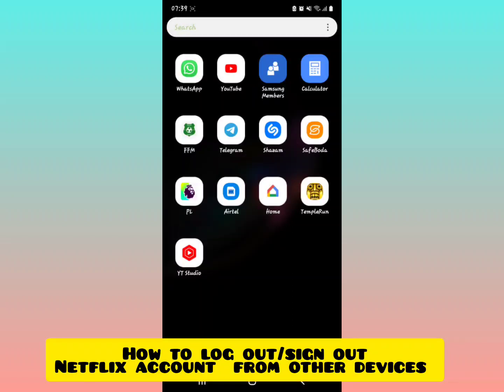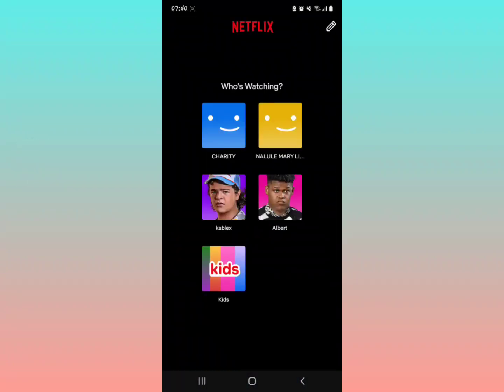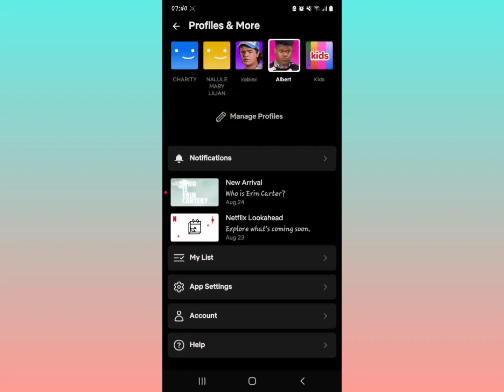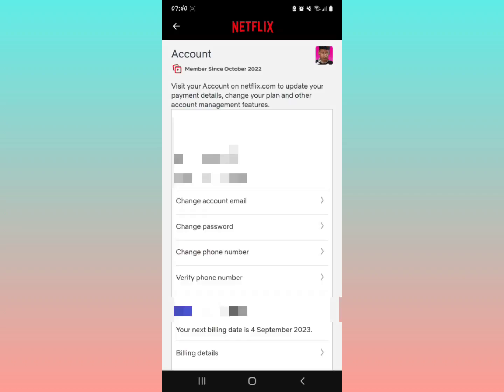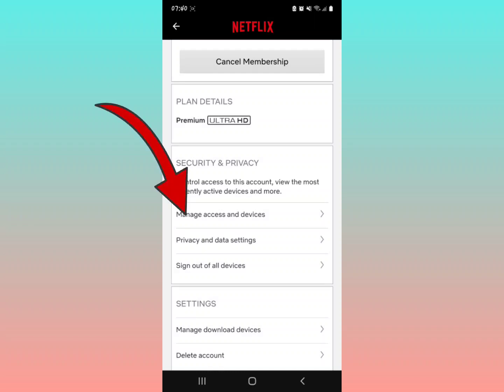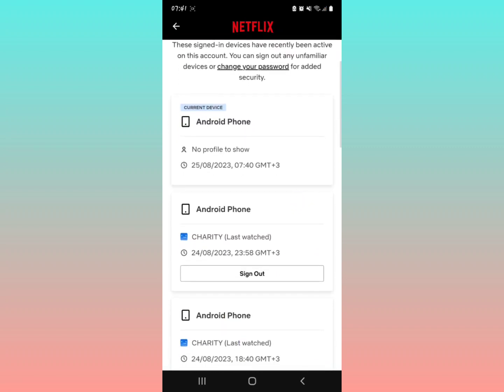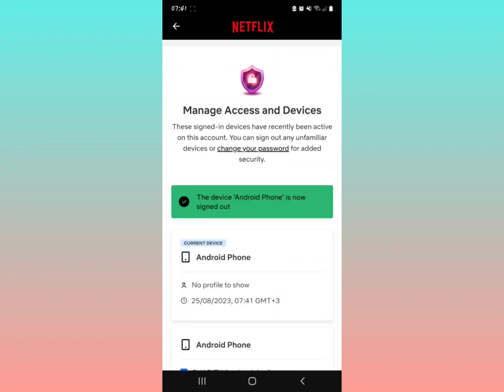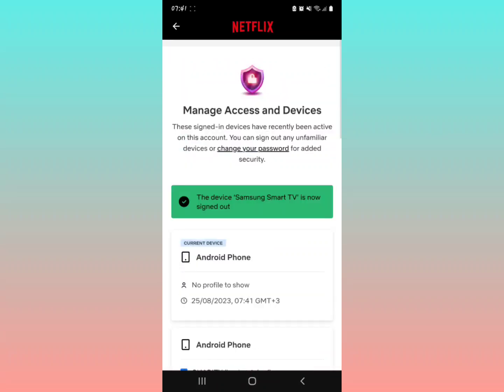How to log out Netflix account from other devices (how to remove netflix account from other devices)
How to log out Netflix account from other devices as well as how to remove netflix account from other devices in a step by step tutorial